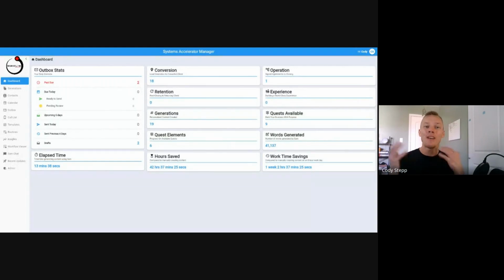Systems Accelerator Manager Updates October 29, 2024 - Settings Move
Today we are briefly looking at the settings migration to the top right corner to afford you more space on your menu.